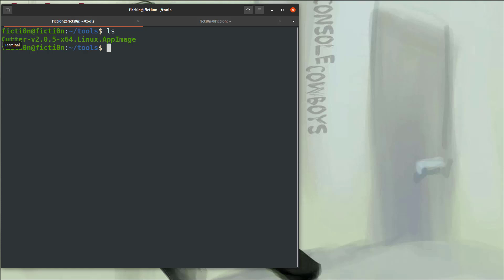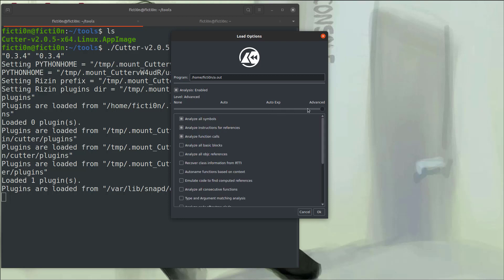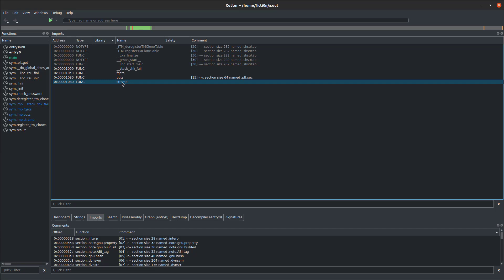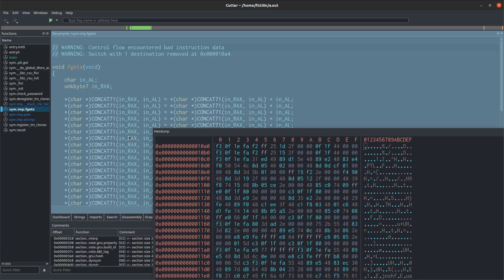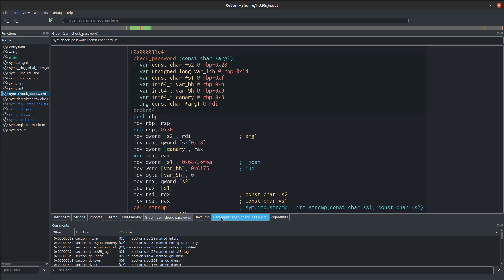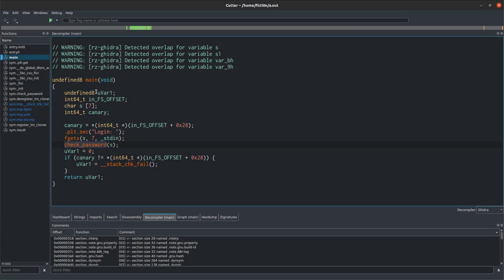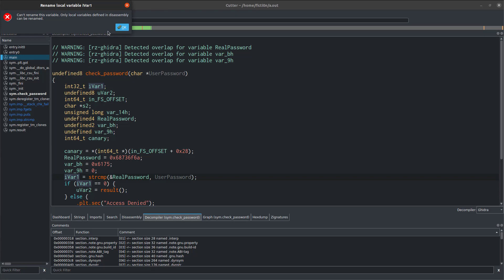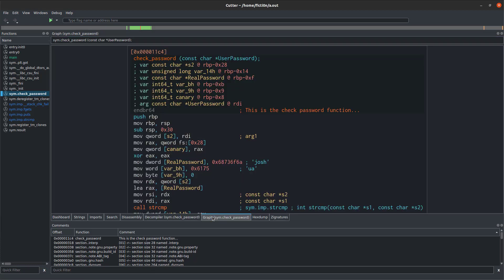Radare2 Series 0x5 - Cutter UI Overview and Workflow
This videos covers the usage of the Radare2 UI named Cutter and some basic usage and workflows for Reverse Engineering